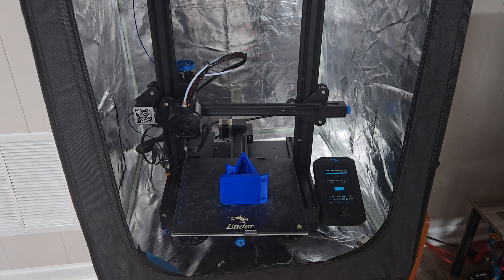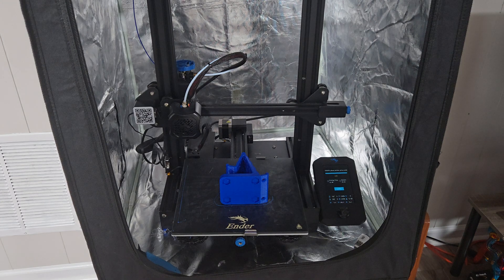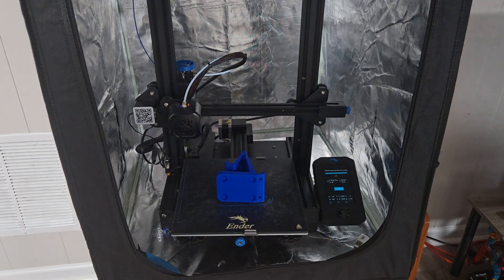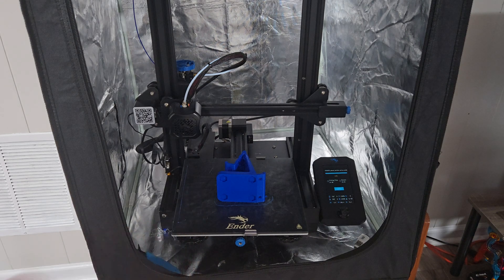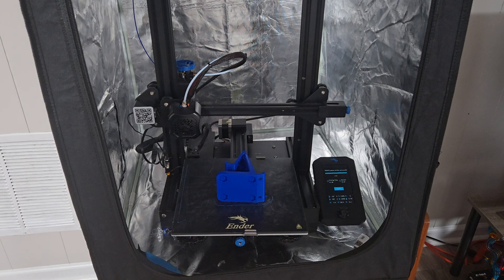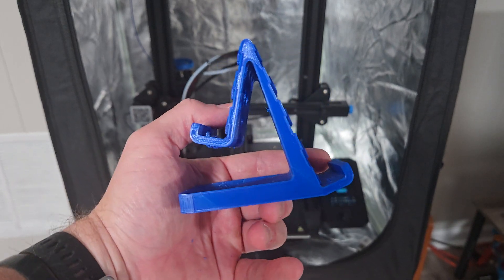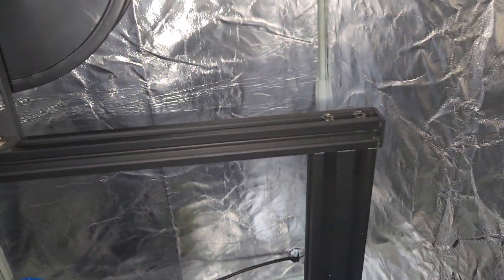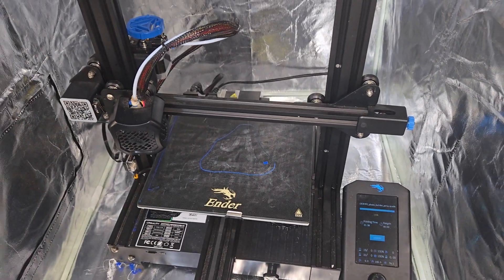Is the Creality Ender 3 V2 Still Worth It?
Thinking about buying the Ender 3 V2 or wondering if it’s still a solid 3D printer today? In this video, I give you a no-fluff review based on real-world usage.

💡 What You’ll Learn in This Video:

Review after long-term use

Why I still like and recommend it